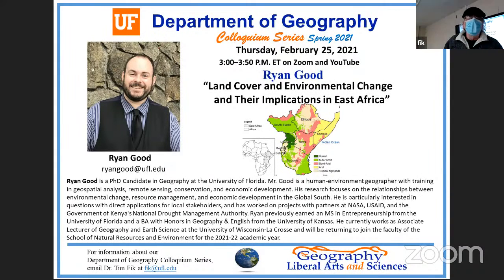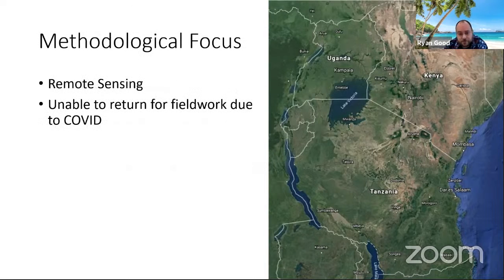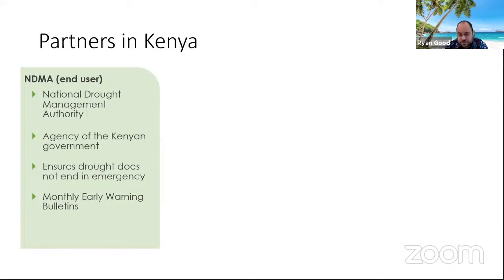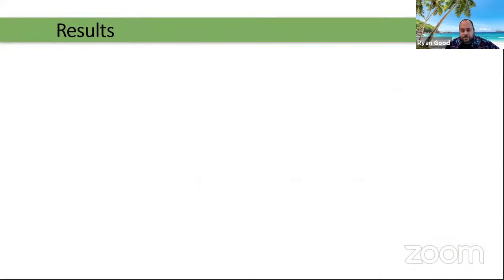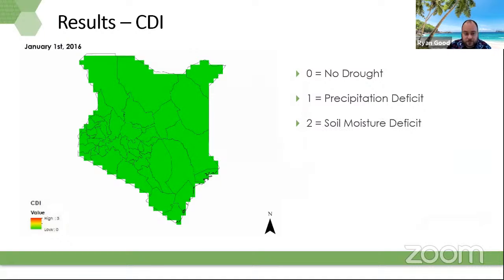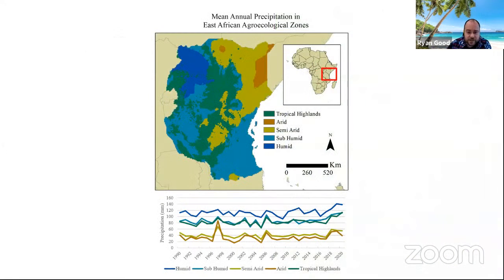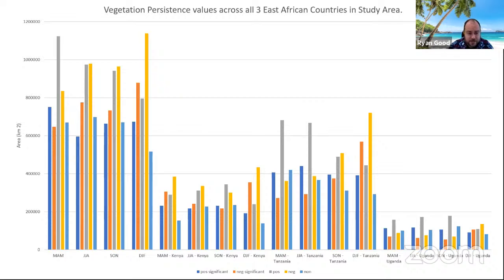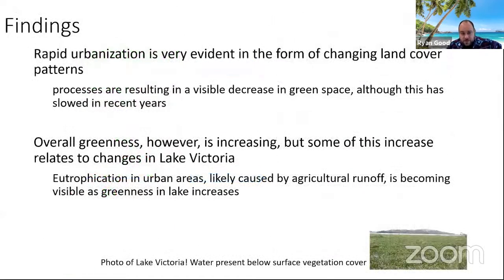Land Cover and Environmental Change and Their Implications in East Africa - UF Geography Colloquium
Speaker: Ryan Good

PhD Student, Department of Geography, University of Florida

2:50-3:50 PM (Period 8)

Turlington Hall 3018 and Zoom, livestreamed on YouTube

All are welcome to attend.

Ryan Good is a PhD Candidate in Geography at the University of Florida. Mr. Good is a human-environment geographer with training in geospatial analysis, remote sensing, conservation, and economic development. His research focuses on the relationships between environmental change, resource management, and economic development in the Global South. He is particularly interested in questions with direct applications for local stakeholders, and has worked on projects with partners at NASA, USAID, and the Government of Kenya’s National Drought Management Authority. Ryan previously earned an MS in Entrepreneurship from the University of Florida and a BA with Honors in Geography & English from the University of Kansas. He currently works as Associate Lecturer of Geography and Earth Science at the University of Wisconsin-La Crosse and will be returning to join the faculty of the School of Natural Resources and Environment for the 2021-22 academic year.